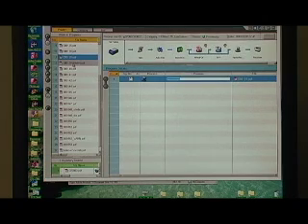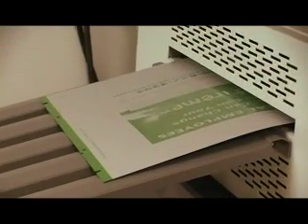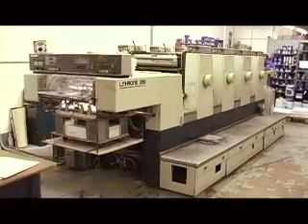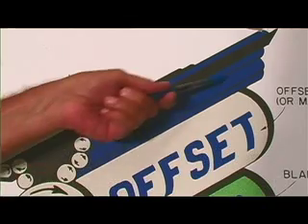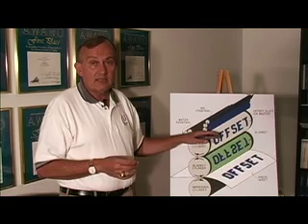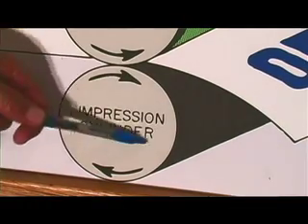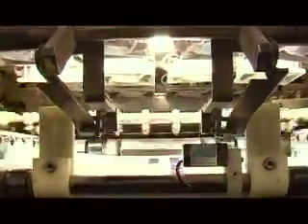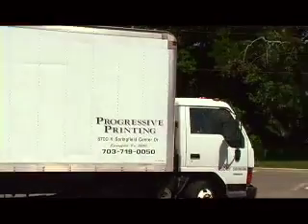PROGRESSIVE PRINTING: "How does commercial printing work?"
A simple overview of the commercial printing process, with an emphasis on offset lithography.

A must-see for graphic designers, artists, and anyone who buys print.